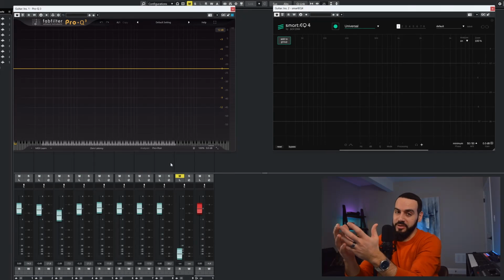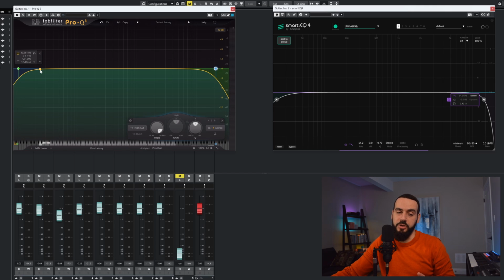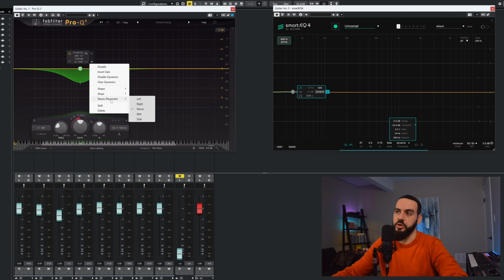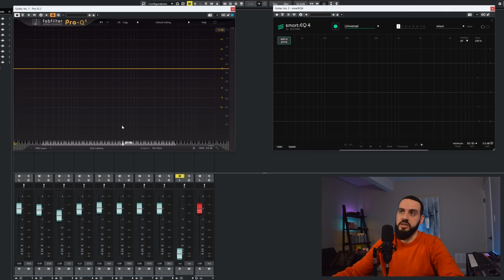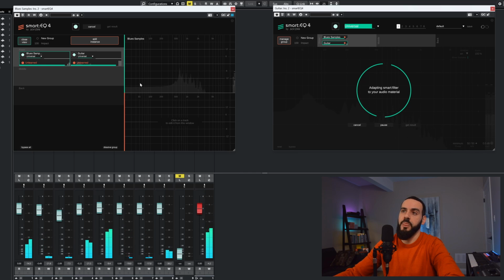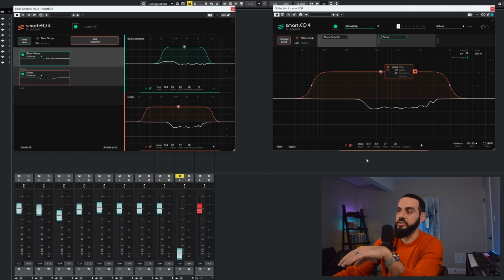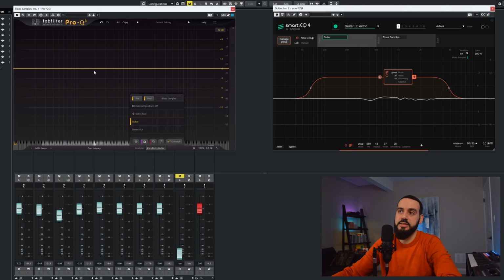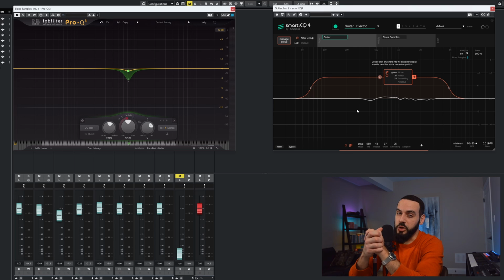Smart:EQ 4 vs Pro-Q 3 | Feature Review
Hey everyone! In today's video, I'll be walking through and comparing two of the most popular EQ plugins on the market: Sonible Smart:EQ 4 and FabFilter Pro-Q 3. Many have asked me about my thoughts on Smart:EQ 4 on past videos. After using it for a few months now, I wanted to create a video highlighting its unique features, similarities, and differences when comparing it to flagship EQs like Fabfilter Pro-Q3.

I kick things off by showcasing common features of Smart:EQ 4 and Pro-Q 3 such as adding up to 24 filters, whether static or dynamic, and the flexibility to switch filters to mid/side mode. While Pro-Q 3 takes it a step further by offering left/right processing and a wider variety of filter types, I delve into what sets them apart and how they cater to your mixing needs.

One of the standout features I examine is Pro-Q 3's multi-track analyzer which helps with identifying and addressing frequency masking. In contrast, Smart:EQ 4 offers a group feature, which intelligently analyzes signals across all channels within a group, adjusting frequencies automatically to ensure a clear, balanced mix.

My goal is to help producers and those looking for new plugins asnwer the question - Is Sonible Smart:EQ 4 better than FabFilter Pro-Q 3? Are the intelligent features of Smart:EQ 4 worth the cost of the plugin? Who should consider these EQ plugins as their go-to tool for music production?

While my main DAW is FL Studio, for this particular review, I'm working in Cuebase 13 due to some stability issues with Smart:EQ 4 in FL Studio. This switch offers a fresh perspective on mixing in Cuebase, while still holding true to my roots in FL Studio.

🎧 Why This Plugin Review?

This comparison is essential for professional musicians, producers, and anyone passionate about mixing and mastering. Whether you're mixing in FL Studio, Cuebase, or another DAW, join me as I unravel the complexities of both Smart:EQ4 and Pro-Q 3 plugins to help you make informed decisions for your music production.

0:00 Intro
0:38 Notice for FL Studio Users
1:12 Comparing Smart:EQ 4 and Pro-Q 3 Common Features
1:49 Comparing Smart:EQ 4 and Pro-Q 3 Filter Options
2:43 Comparing Smart:EQ 4 and Pro-Q 3 Filter Types
4:39 Saving multiple EQ States in both EQs
5:23 Sidechaining Pro-Q 3 vs Smart:EQ 4
6:03 Pro-Q 3 multi-track analysis vs Smart:EQ 4 group mode
7:10 Smart:EQ 4 Glitched in real-time
7:34 Using "Group" feature to unmask in Smart:EQ 4
11:26 Unmasking in Fabfilter Pro-Q 3
12:02 Is Sonible Smart:EQ 4 worth buying
13:09 Is Smart:EQ 4 better than Fabfilter Pro-Q 3
13:36 Final Thoughts